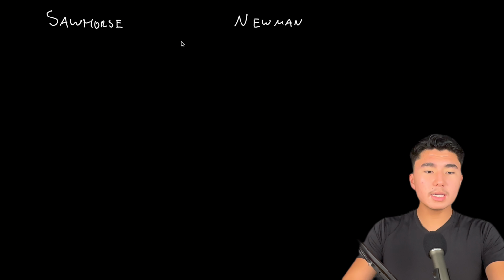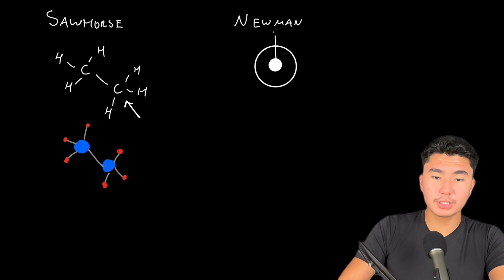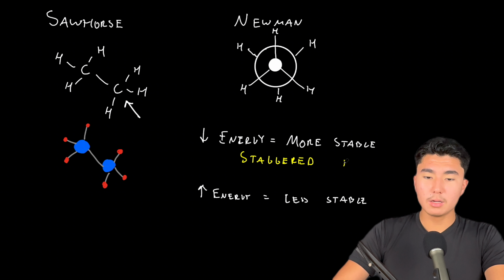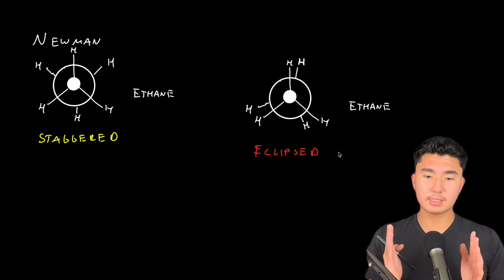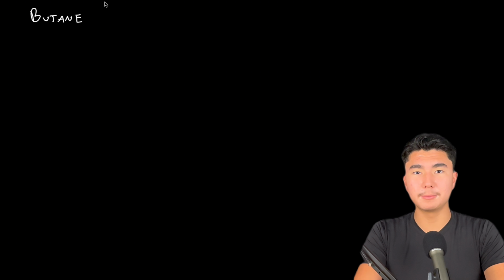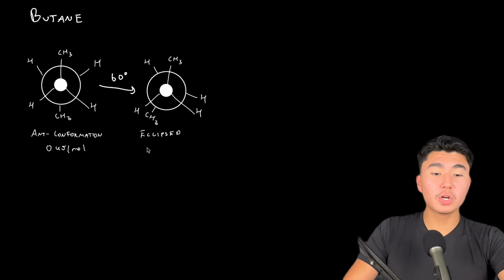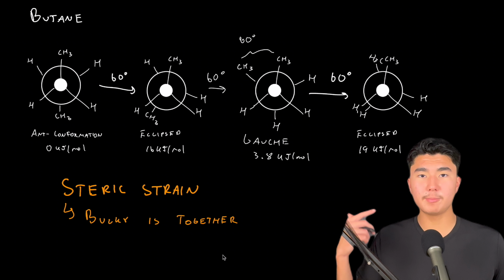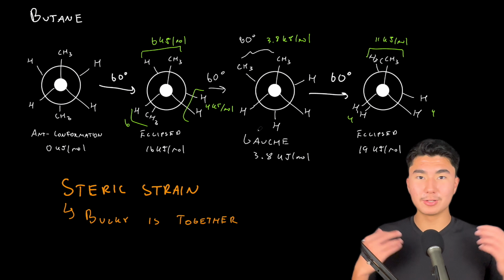Newman projections, torsional & steric strain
In this video, we'll go over what the newman projection is as well as torsional and steric strain in eclipsed, staggered, and gauche conformations.